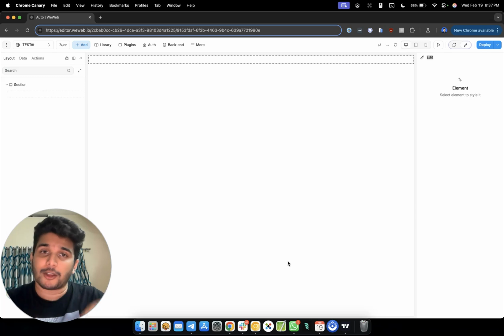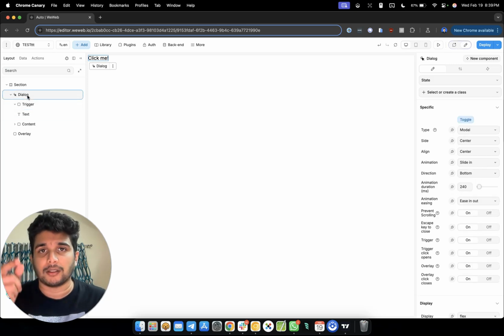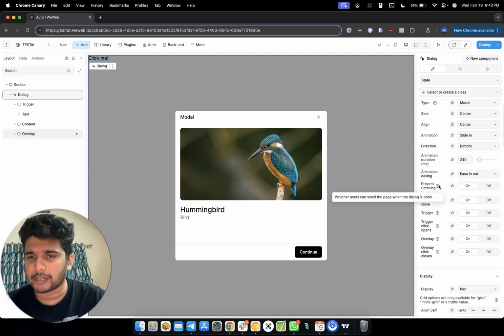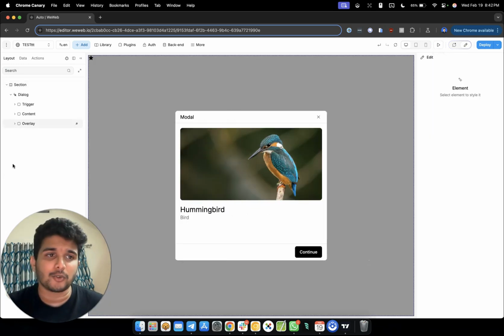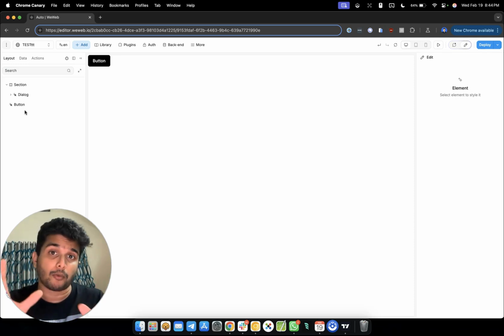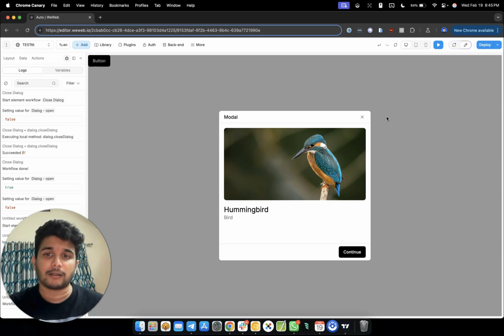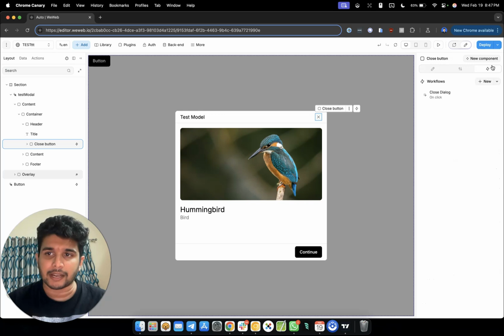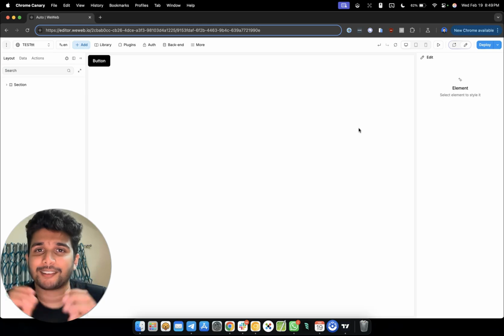Modals & Popups In Weweb